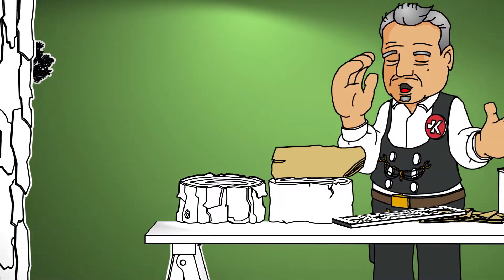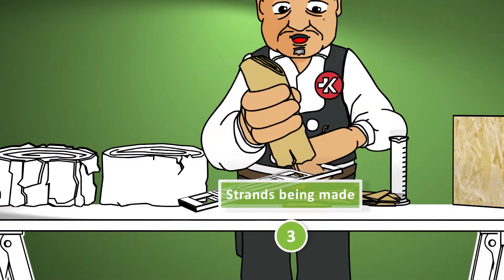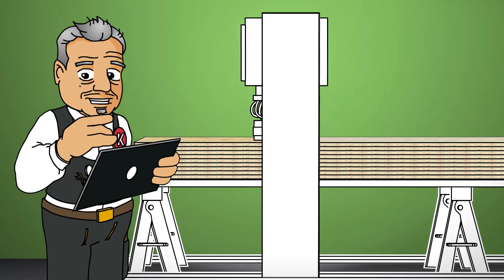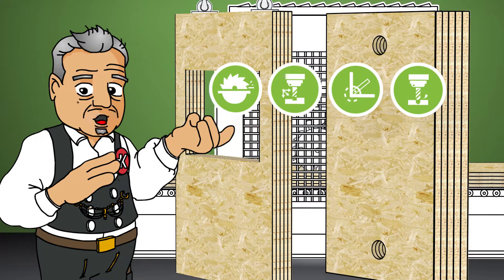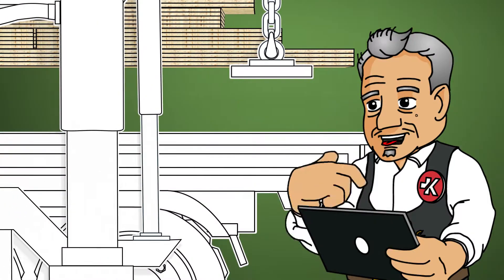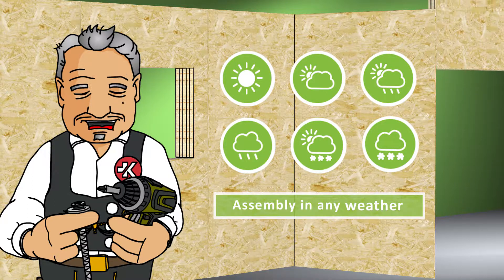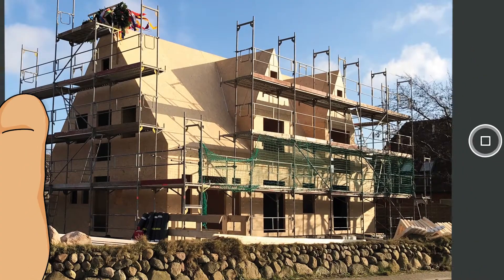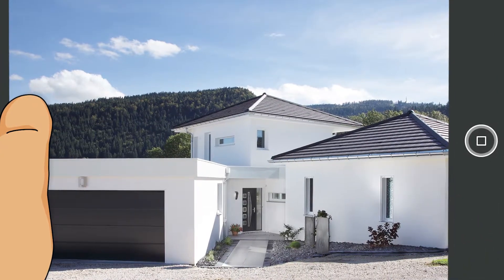Massive timber construction with SWISS KRONO MAGNUMBOARD® OSB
Three to ten OSB boards are processed into the solid timber construction system SWISS KRONO MAGNUMBOARD® OSB. Harald, our expert for SWISS KRONO MAGNUMBOARD® OSB, explains how this is done, how the product is used and what advantages it offers.